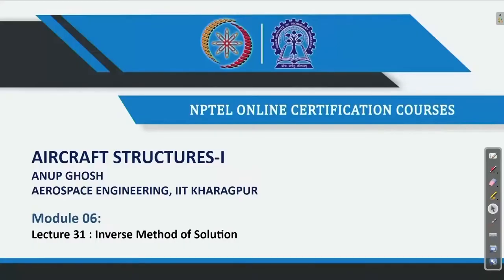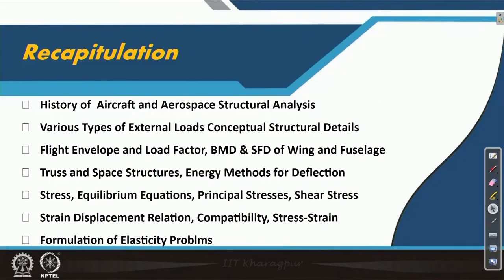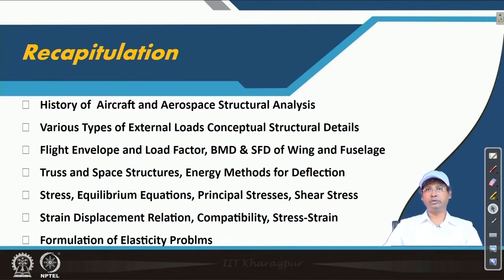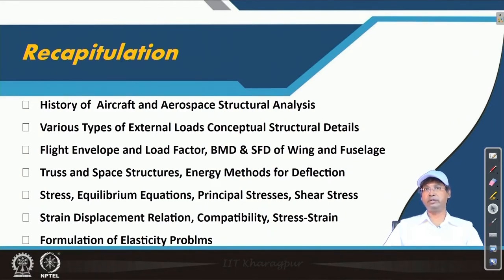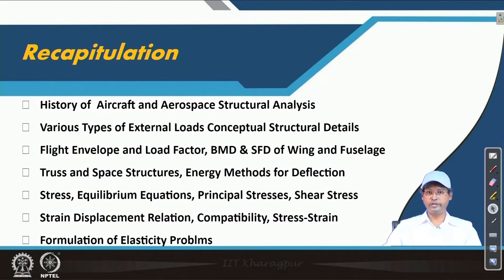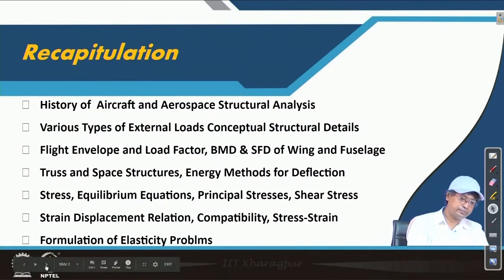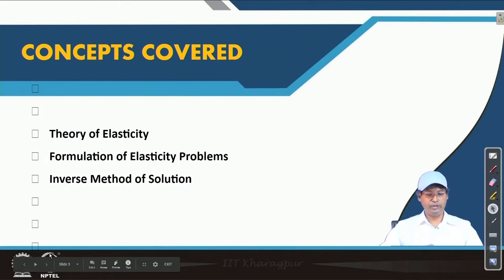Lec 31: Inverse Method of Solution